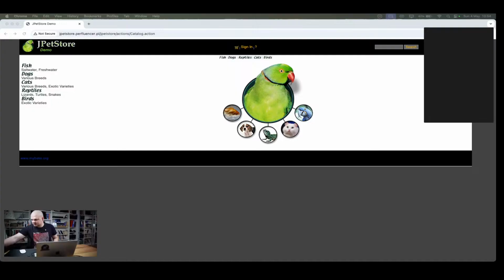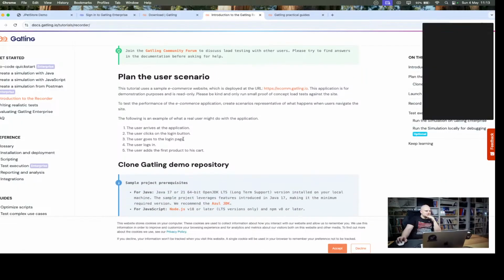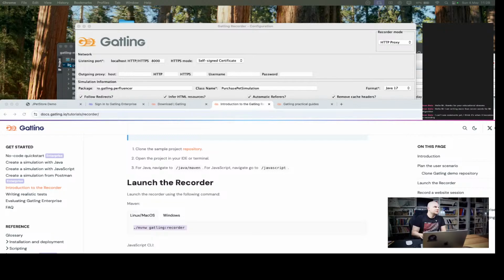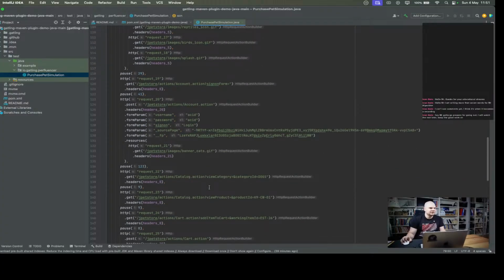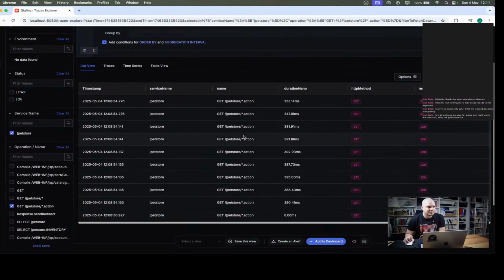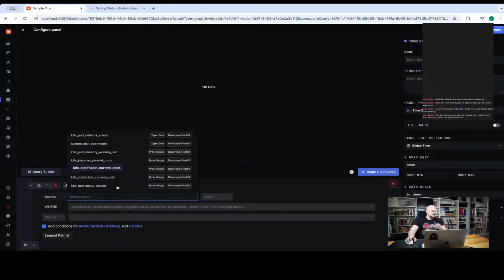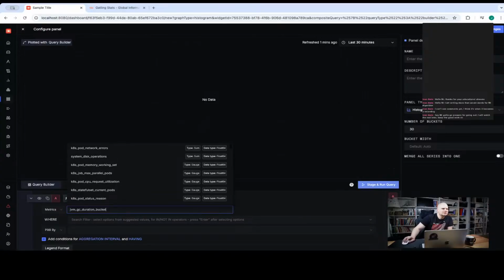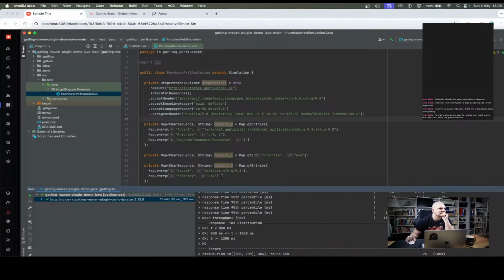[Live] Developing My FIRST TEST with Gatling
Developing my first web application test with Gatling!!

Trying out the recorder option to run some basic load tests

I'll cover a walkthrough of the documentation and steps required to run a load test locally